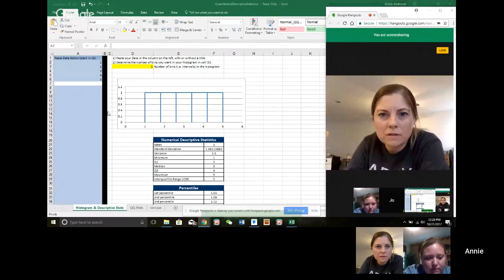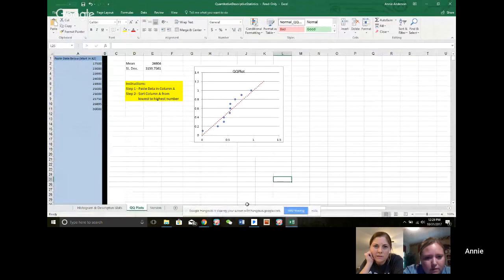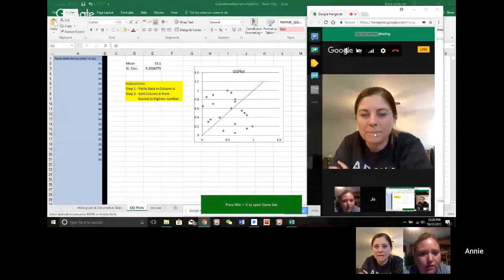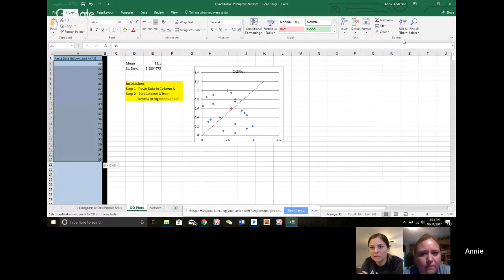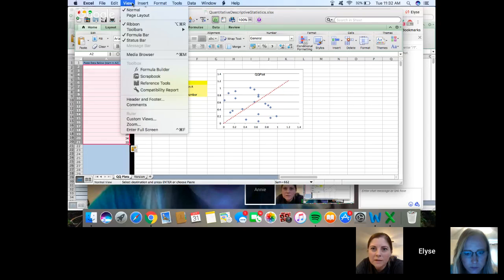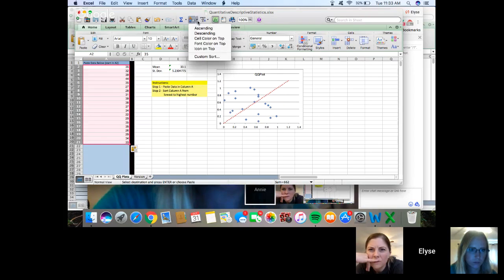The real lesson 14 Bahahaha